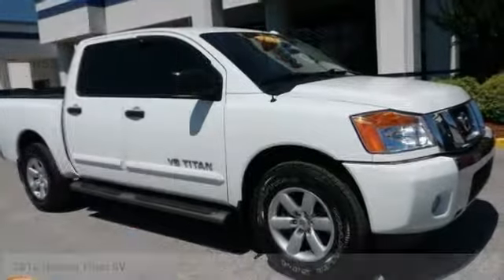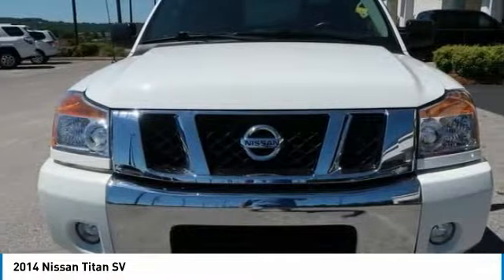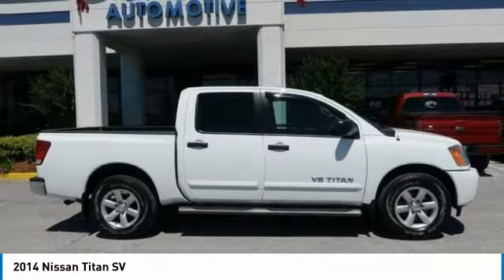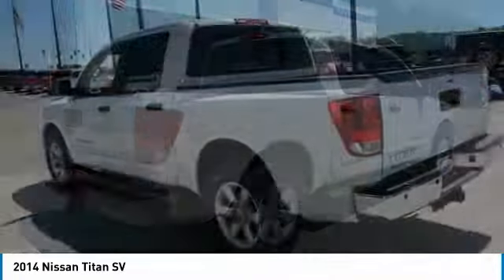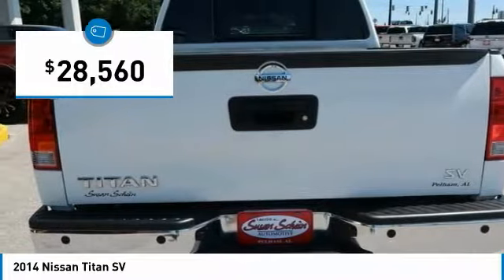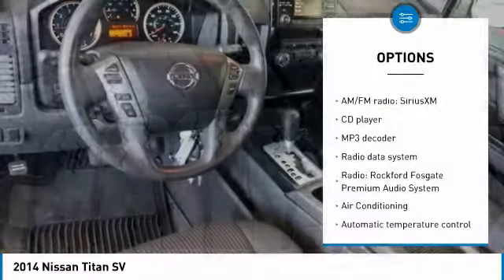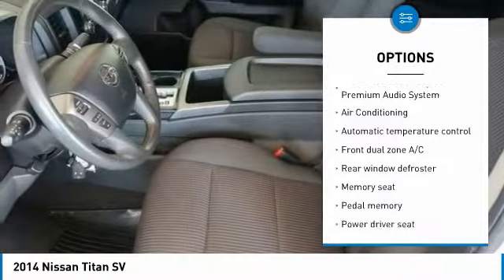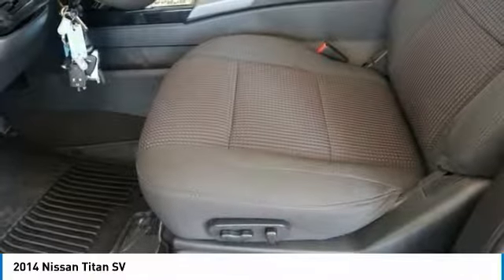2014 Nissan Titan 519732-P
2014 NISSAN TITAN Pelham, AL
Stock# 519732-P

CARFAX One-Owner. Clean CARFAX. Titan SL, 4D Crew Cab, White, ABS brakes, Alloy wheels, Electronic Stability Control, Front dual zone A/C, Heated door mirrors, Heated front seats, Illuminated entry, Low tire pressure warning, Navigation w/NissanConnect, Remote keyless entry, Traction control. Trade must be 10 years or newer from the original in service date to qualify and less than 150,000 miles on odometer. Finance Assist must be through one of our approved lenders with approved credit. Minimum amount financed is $12,000. Please see dealer for details. Price excludes tax, tag, title, and any other fees associated. All vehicles are priced generally below market value. One Million and One Mile Powertrain Warranty (Not all makes or models will qualify) *See Dealer for complete details. ***FINANCE AND TRADE ASSIST ARE NOT APPLICABLE TO ANY WHOLESALE TO THE PUBLIC VEHICLES (Stock Numbers ending in the letter  V )RWD 5.6L 8-Cylinder SMPI DOHC 5-Speed Automatic